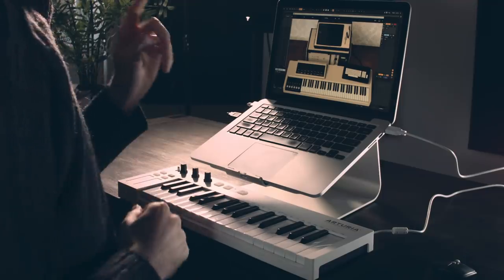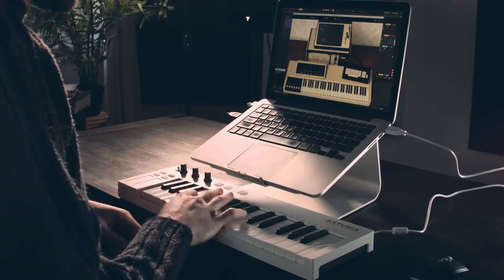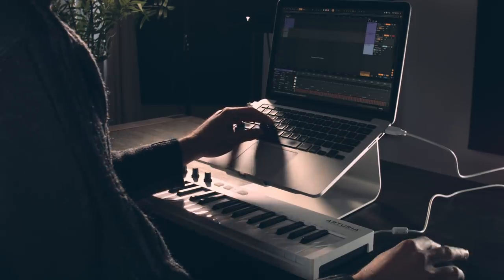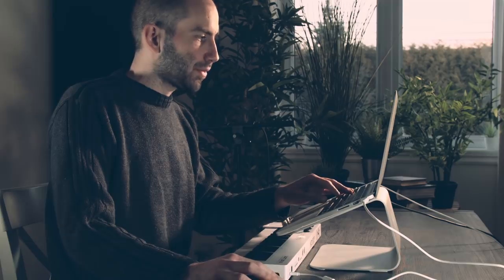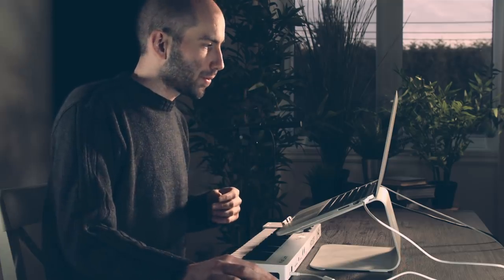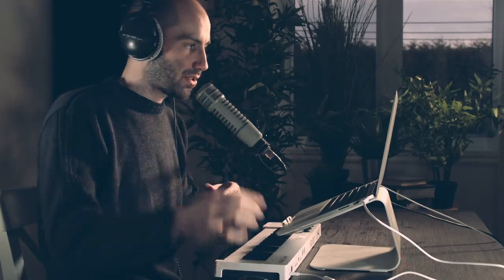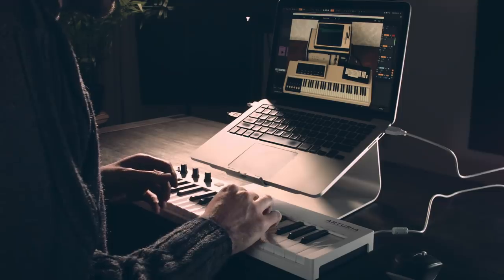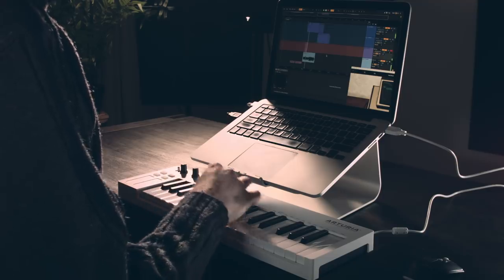Making an 80s synth song using only the Arturia CMI V plugin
Making an 80s electronic song from scratch using only one synth (Arturia CMI V). Not quite sure what the genre is, but it's inspired by Kraftwerk/New Order/Depeche Mode/etc. The CMI V is from Arturia's Collection V suite of plugins and it emulates the Fairlight CMI which is one of the earliest samplers from the 1979.

I also used the Ableton Vocoder plugin and some ValhallaDSP reverbs.